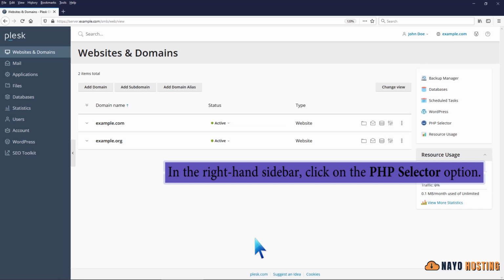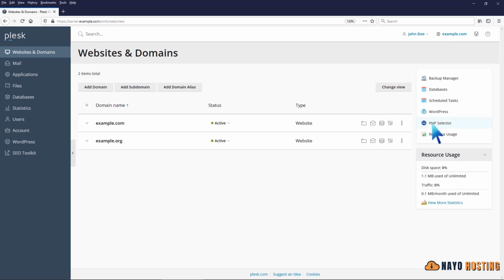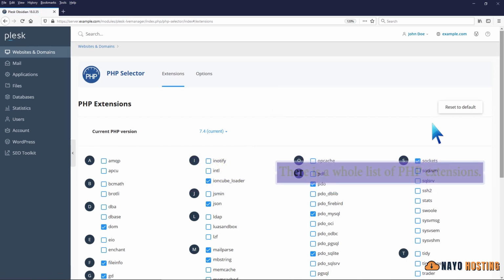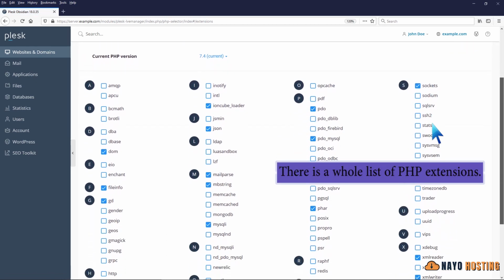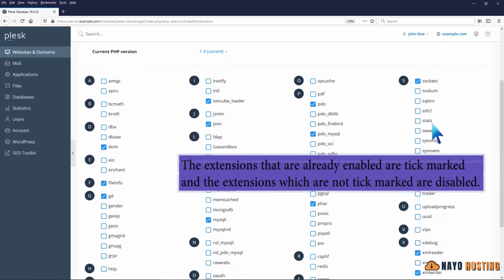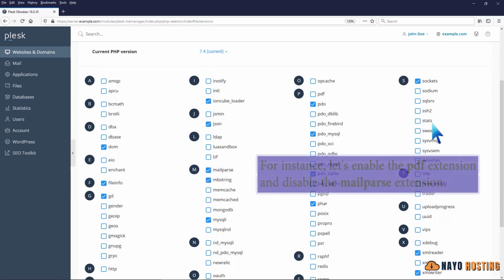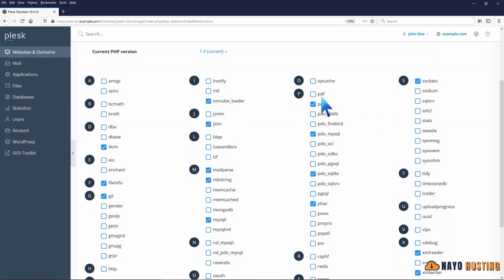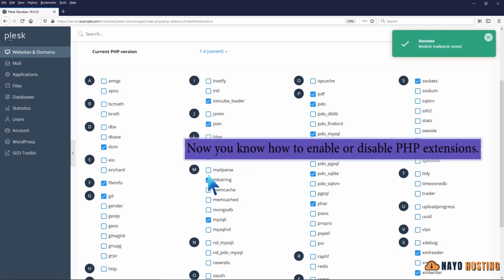How to Enable or Disable PHP Extensions Using the CloudLinux Selector in Plesk Nayo Hosting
PHP is a widely used scripting language that helps you create dynamic websites. In this video, Nayo Hosting will show you how to enable or disable PHP extensions using the CloudLinux Selector in Plesk.